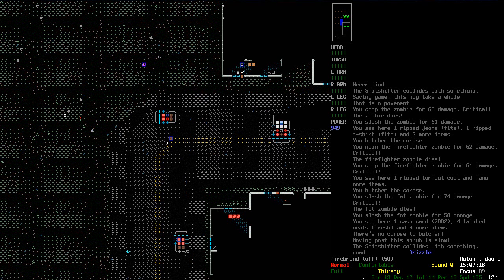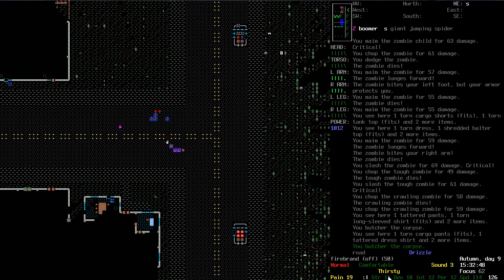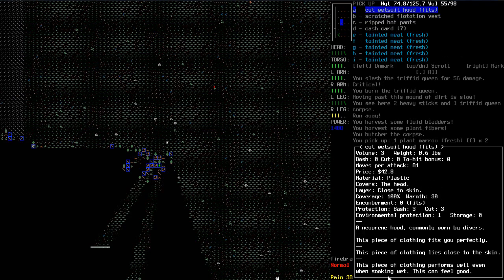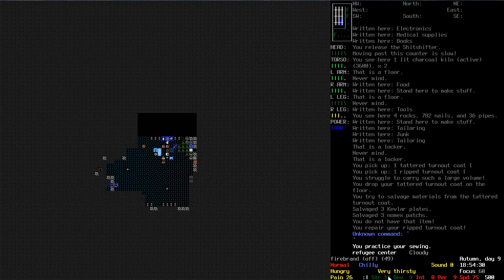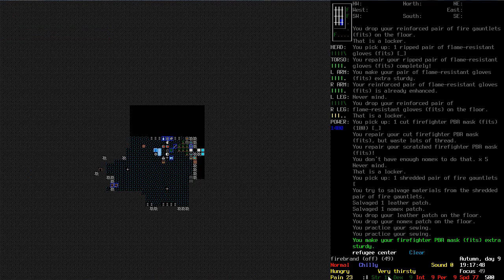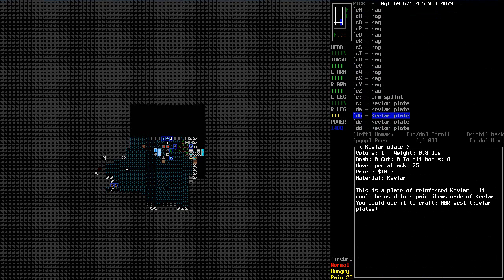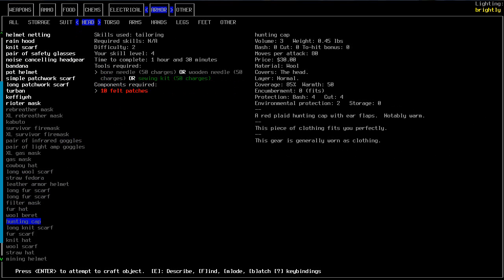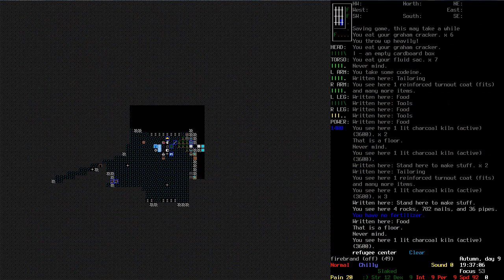Cataclysm: Dark Days Ahead - Justine McKinnon #24 Fire proofing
Preparing to enter the strange temple, which my character psychically knows will probably try to set him on fire.